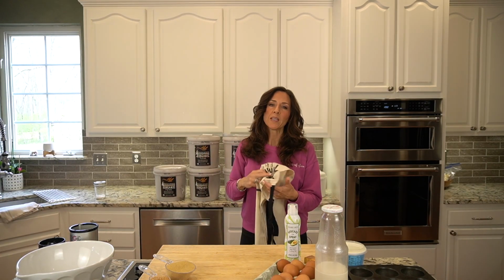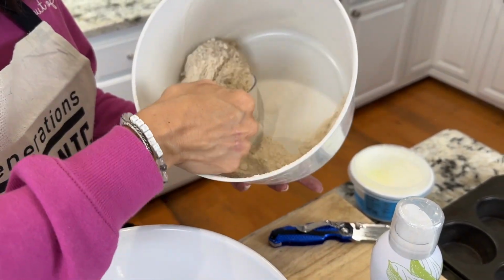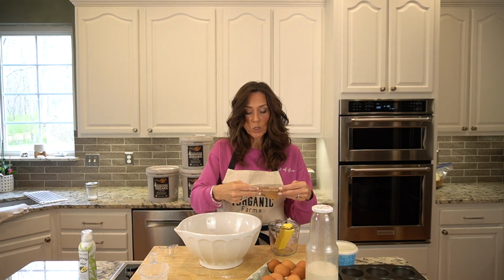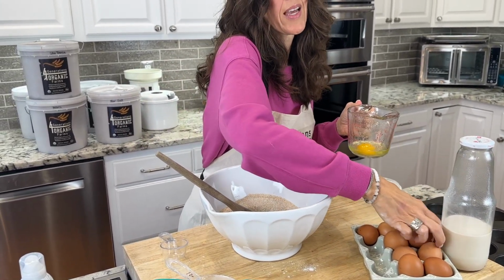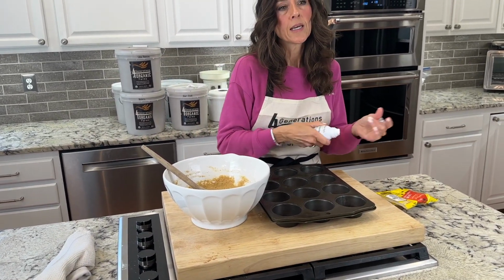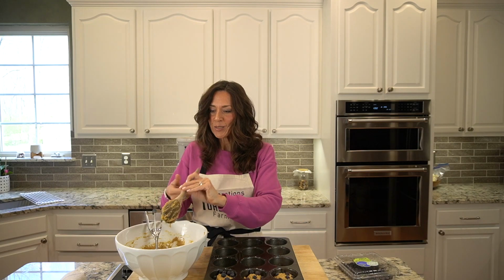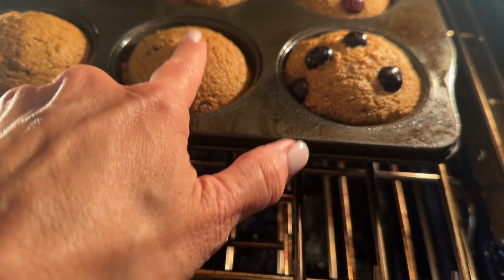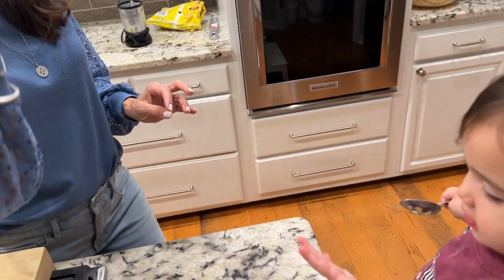Delicious + Packed FULL of Nutrition Homemade Muffins | Made With Fresh Milled Flour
In today's video I show you how to make homemade muffins with fresh milled flour, the one I used was the stardust wheat berries. These muffins are made with clean ingredients and are full of nutrients and flavor.

Ingredients:
- 1 egg
- 1/2 cup oil
- 1 cup buttermilk
- 2 1/4 cups fresh milled flour
- 1 tsp salt
- 1 tsp baking powder
- 1 tsp baking soda
- 3/4 cup sucanat
- 1/4 cup fresh ground flax seed

Full recipe on my website!